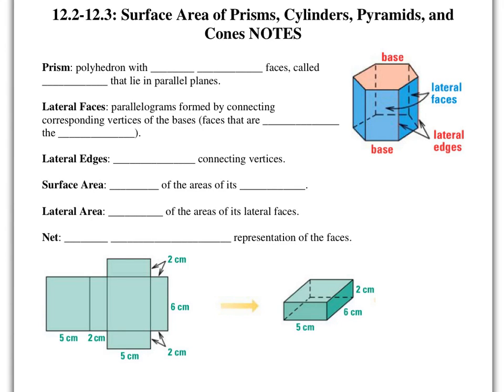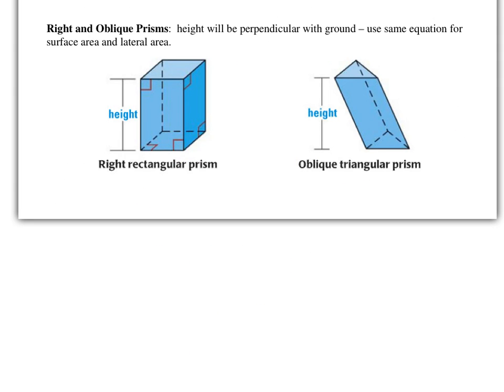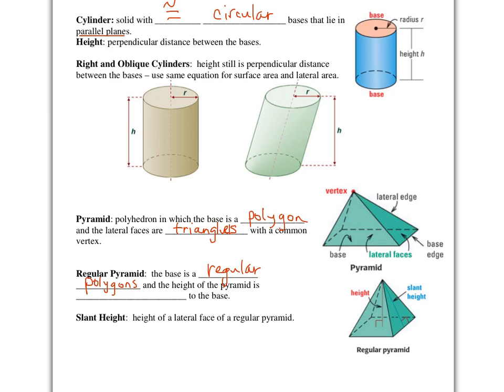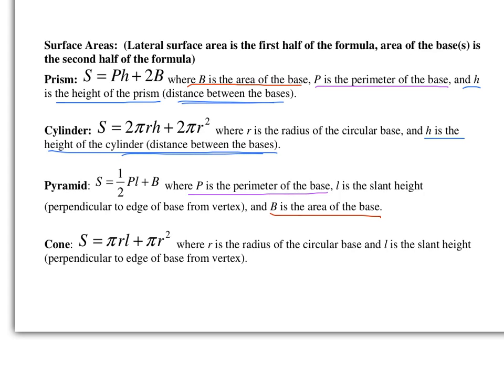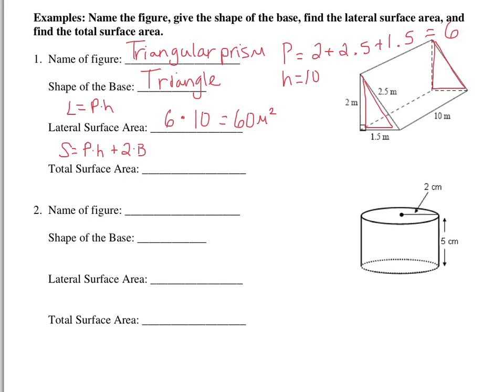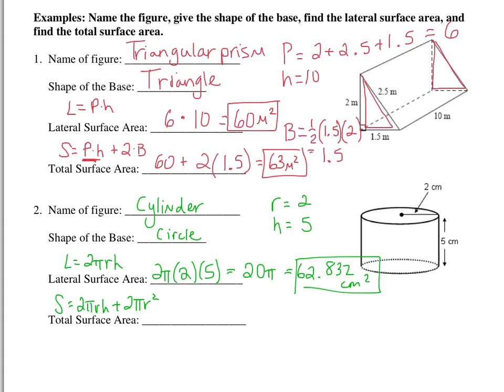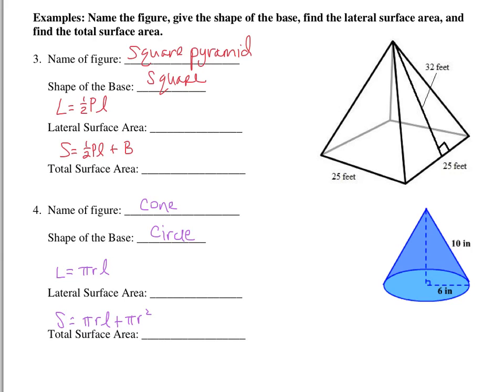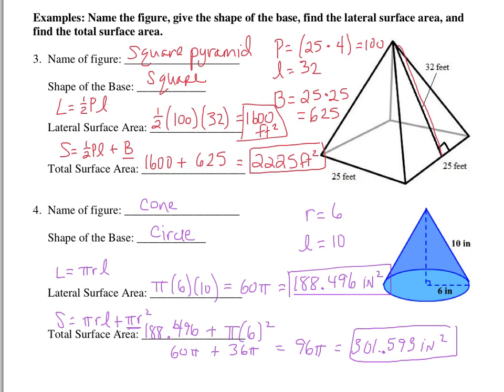Geometry 12.2-12.3 Notes - Mrs. Douglas